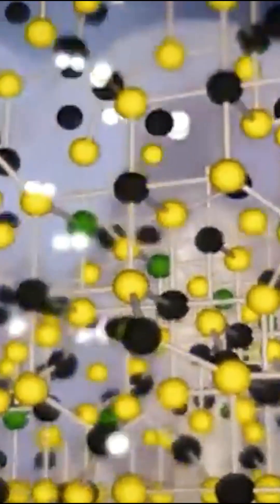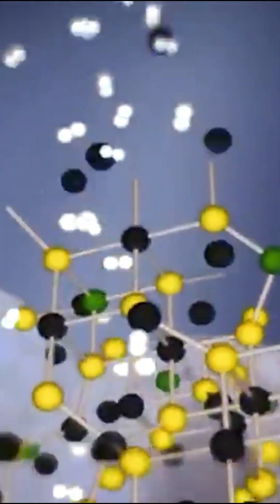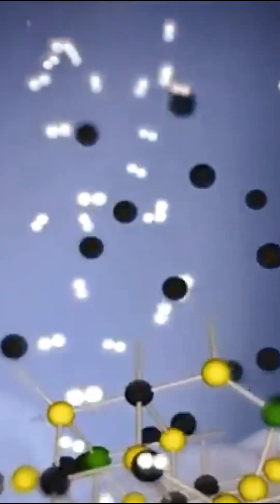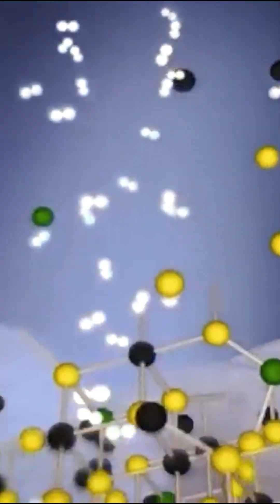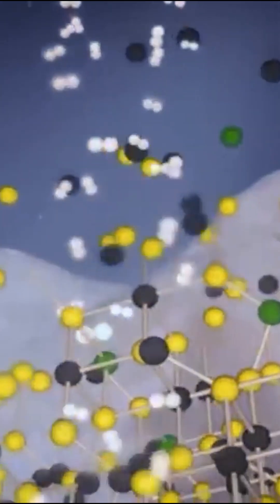Another equally strange phenomenon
🌍 What did the Earth look like at the time of the first animals? What shape did the very first living organism take? When did it appear? Why did it appear? Where? So many questions arise as our minds wander over this terrain! We'd like to know everything, discover everything, understand everything. Our reason dictates that there is a beginning and an end to everything. How did the first living things begin? How did they live? What did they eat? What was the Earth like then?

Hundreds of millions of years ago, there were no borders, no flags to separate the earth's soil from that of its neighbors. The geography and climate were very different from what you know today, and the flora and fauna were still very primitive.
The world's biodiversity is so luxuriant, so astonishing, so rich, that it's impossible to know all the animal and plant species that inhabit our Earth. The fauna and flora are so vast that nearly 10 million terrestrial species are still unknown to us!
Have you ever wondered what our planet was like before life? What kind of landscapes did we encounter? How did the Earth become the cradle of life? Do you have any idea how evolution worked in the world of living things?

Lots of questions that need lots of answers, don't they? How would you like to land on Earth, some time after its birth? We could go back in time in a fraction of a second and witness all the key stages of our history as privileged spectators. Precambrian fossils are essential to understanding the emergence of complex life on our planet. So it's precisely to this era that we must go!

💥 Earth in the Age of the First Animals:
- When we talk about original flora and fauna, we're mainly talking about the Phanerozoic Eon, which stretches from 542 million years ago to the present day. You're probably familiar with the Triassic, Jurassic and Cretaceous eras. You may even have heard a lot about the Cambrian.

To help you keep track of time, here are the main elements you need to know. They form the stratigraphic scale.

The long Phanerozoic period you know is the last eon of the scale. It includes the Paleozoic era, with the Cambrian, Ordovician, Silurian, Devonian, Carboniferous and Permian periods. This is followed by the Mesozoic era and the Triassic, Jurassic and Cretaceous periods. Finally, from the extinction of the non-avian dinosaurs some 65.5 million years ago to the present day, we speak of the Cenozoic era, which successively comprises the Paleogene, Neogene and Quaternary periods.

These different periods are rich in history. The geology, fauna and flora are quite astonishing and fascinating to study.
But even if these periods are very distant by human standards, they are, after all, very recent in terms of the Earth and terrestrial life itself.
But today, we're going to go much further back in our history, long before the first placental mammals and the extinction of the non-avian dinosaurs of the Cretaceous, long before the division of Pangea, the first flowering plants and the first birds of the Jurassic, long before the first dinosaurs and oviparous mammals of the Triassic.
A real leap back in time and beyond anything you seem to know, beyond anything you can imagine. We'll go back to the Permian and its unprecedented extinction, the Carboniferous and its population of giant insects, its first big trees and the appearance of reptiles, the Devonian and its amphibians, the Silurian and its first land plants, the Ordovician and its invertebrates and even the Cambrian, which left such a mark with its major changes and its first algae. Let's go back to the genesis of life, to witness its birth, but also its evolution.